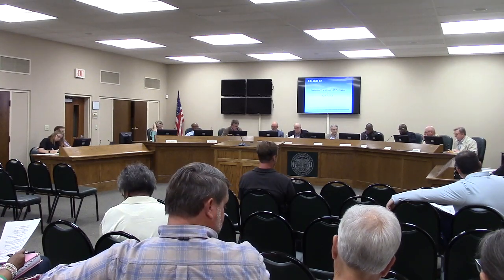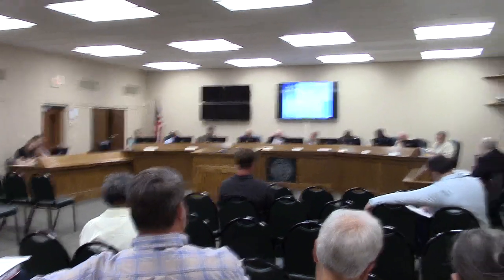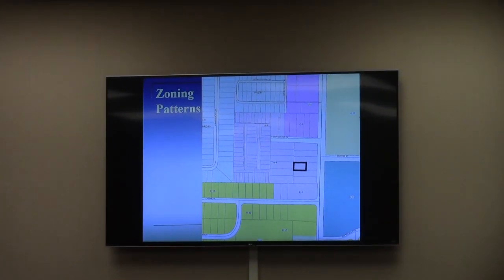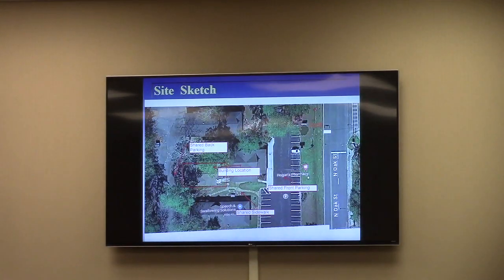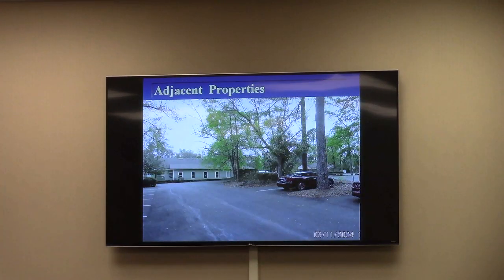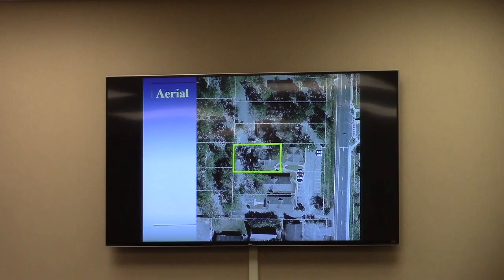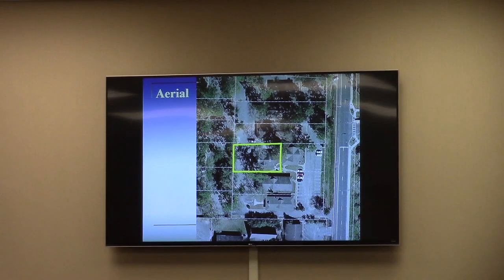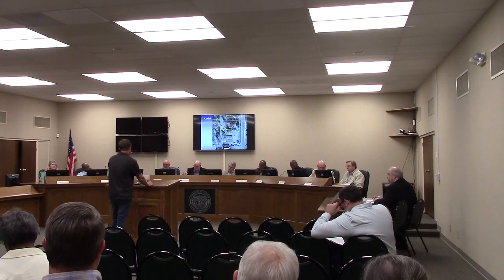5. CU-2024-03 Scott Shalek (2704-B2 North Oak Street) CUP Personal Service in R-P @ GLPC 2024-03-25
5. CU-2024-03 Scott Shalek (2704-B2 North Oak Street) CUP for a Personal Service Shop in R-P zoning